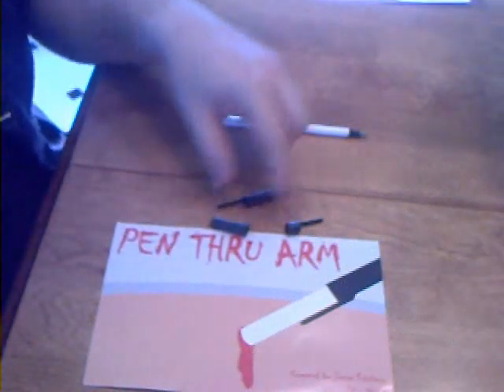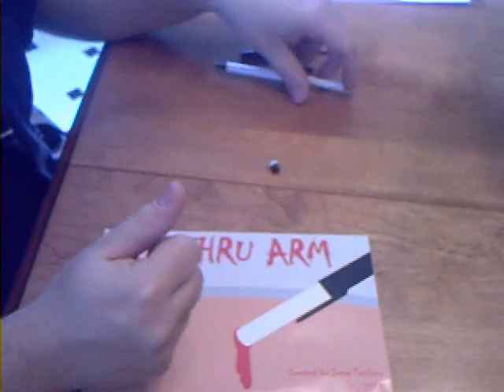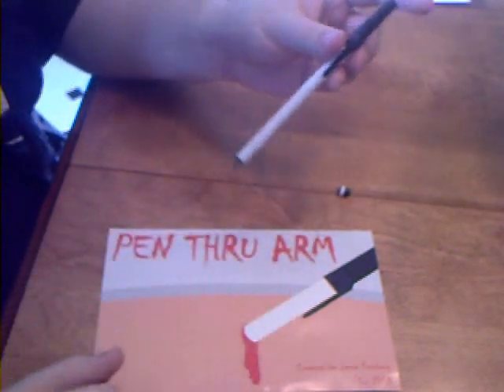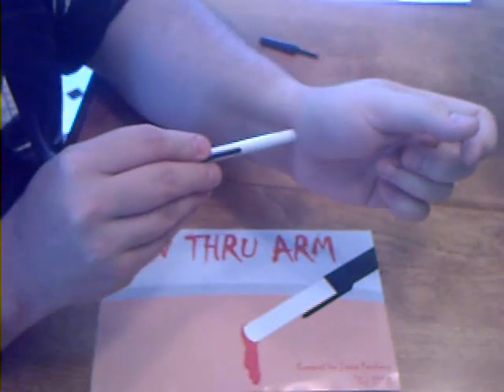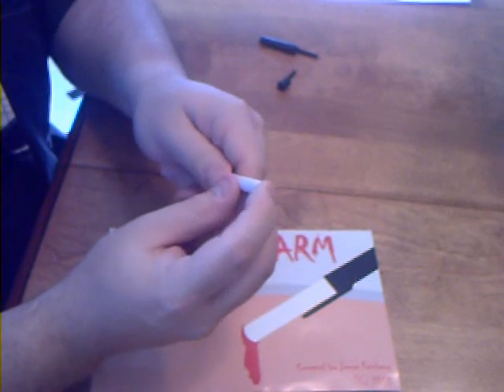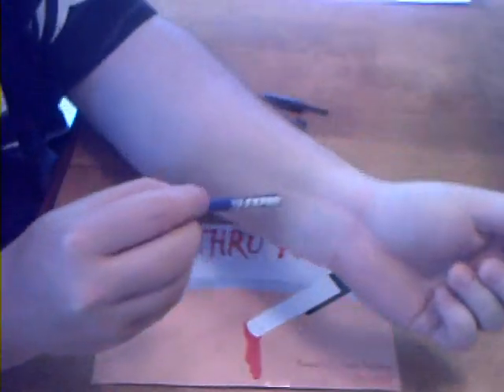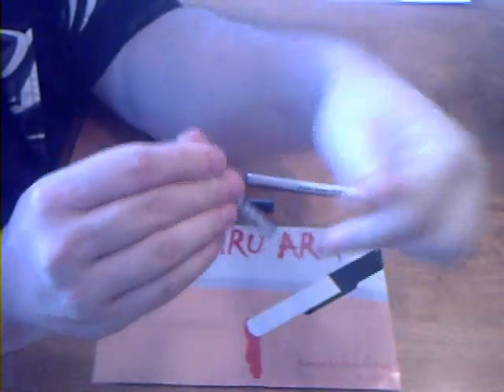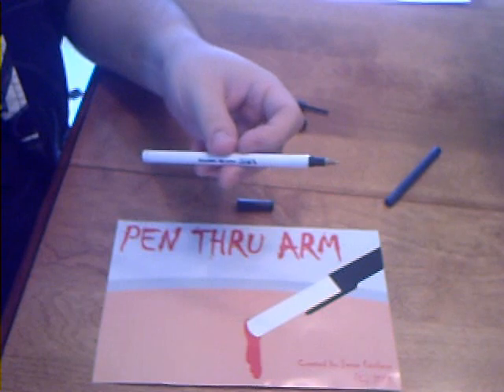Exposing The Pen Thru Arm Fraud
Don't get mad at me for exposing magic. I'm not exposing magic, I am exposing fraud. If you take a look at the demo video for Pen Thru Arm by Jesse Feinberg you will see (by comparing it to my video) how (some would say misleading, I say FRAUDULENT) it is. After communicating with Mr. Feinberg directly, he leaves me no choice but to make sure others don't get caught up in the same scam I have. By the way, it isn't only the PTA demo that Mr. Feinberg has done this with. He has a history of posting "demo" videos of effects that aren't possible to achieve in real life. DO NOT BUY ANY JESSE FEINBERG PRODUCTS!